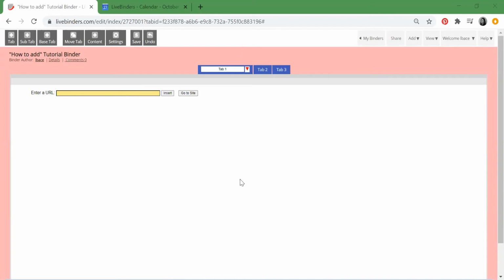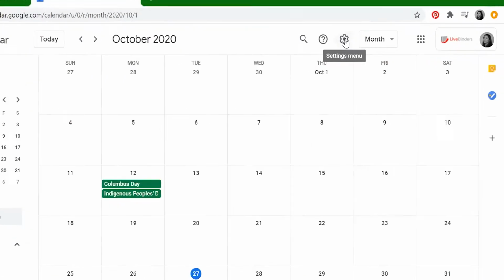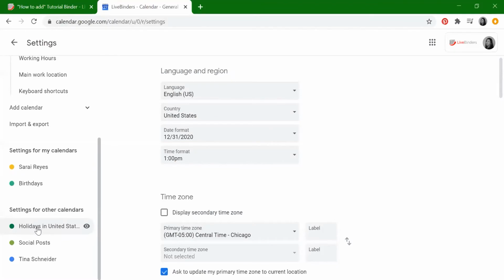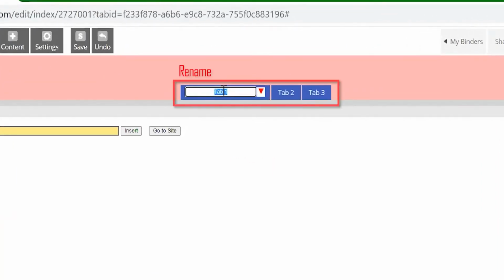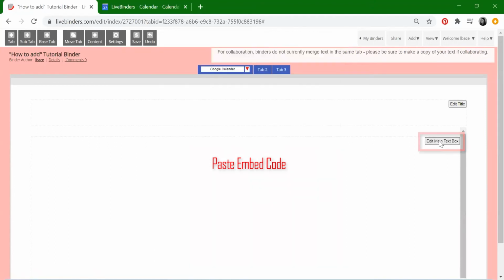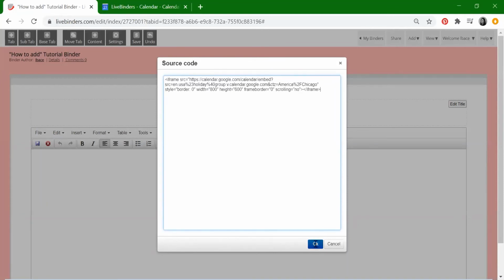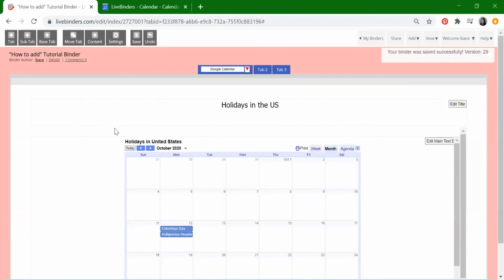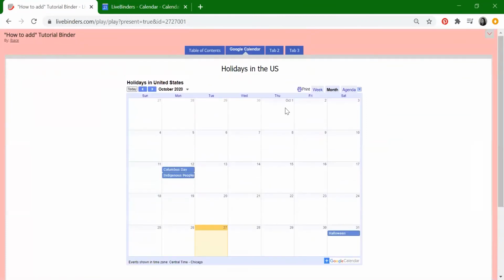Virtual Binders : Add a Google Calendar to an Online Binder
Make it easy for your stake holders to get a live calendar in a single location. Follow this 3 minute LiveBinders tutorial on how to grab your Google calendar embed code and add the embed code to a tab in your online binder.

Your Steps:
0:00 Introduction
0:21 Open binder in Edit mode
0:32 Go to Google Calendar
0:42 Select calendar
1:00 Under Integrate select embed code
1:10 In LiveBinders select tab
1:21 Select add Content and One Column Text
1:34 Select Edit Main Text Box
1:45 Under tools/Source Code paste embed code
1:55 Align Text and Save